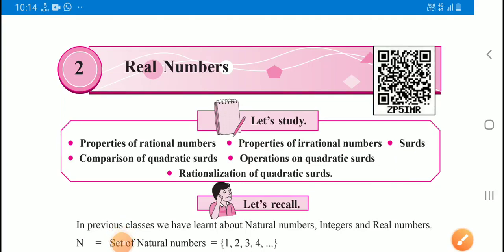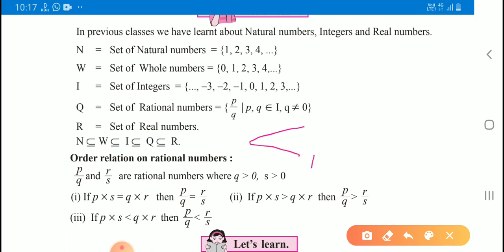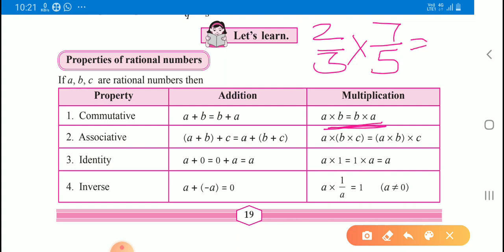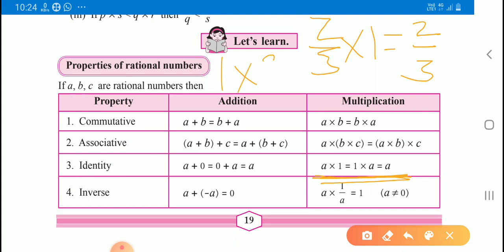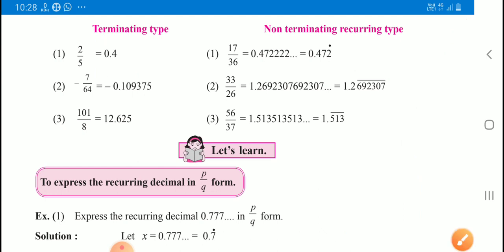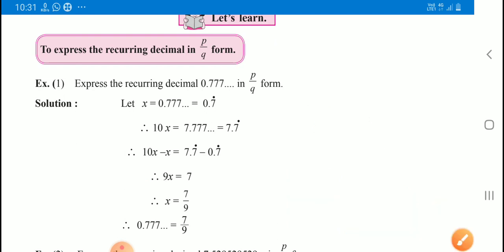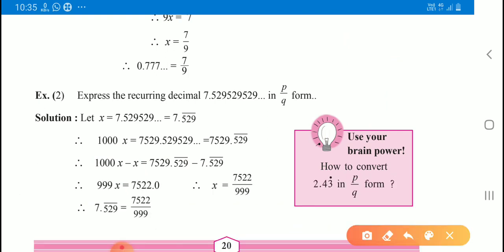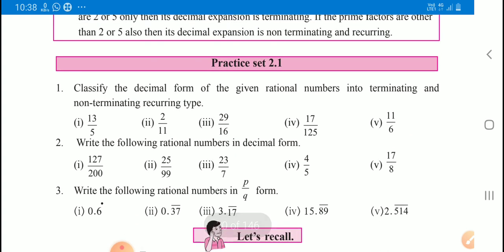27 July 2020